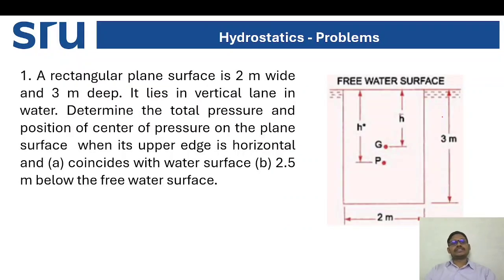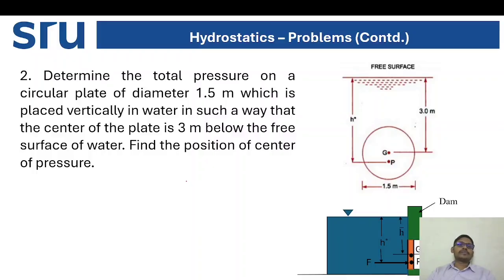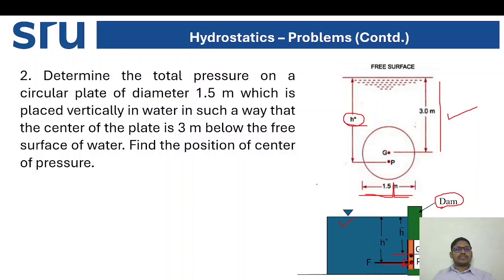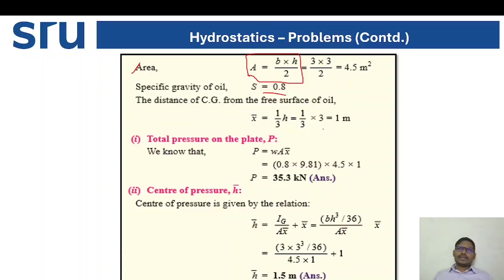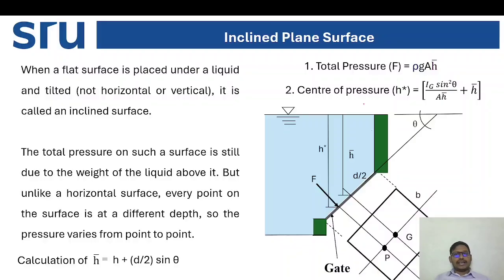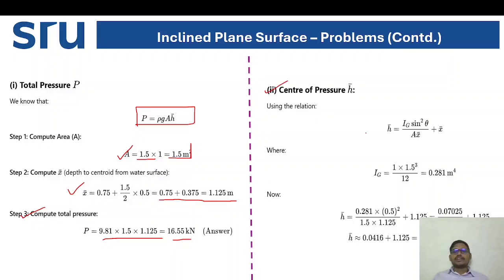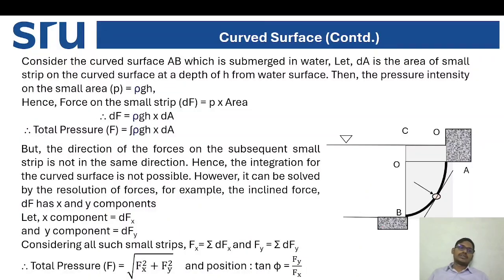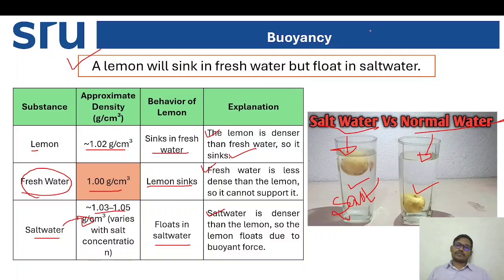Fluid Mechanics and Hydraulic Machines | Lecture 10 l Civil Engineering